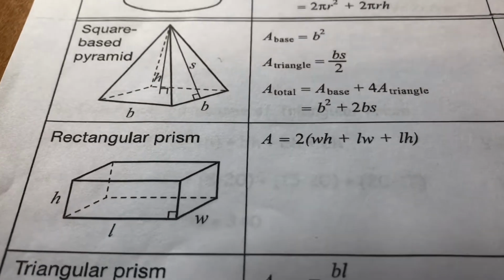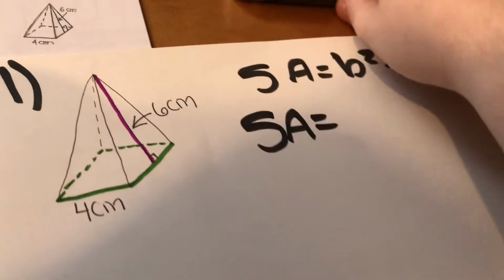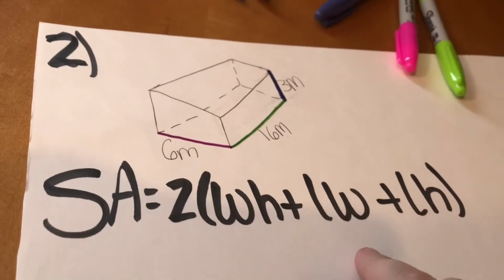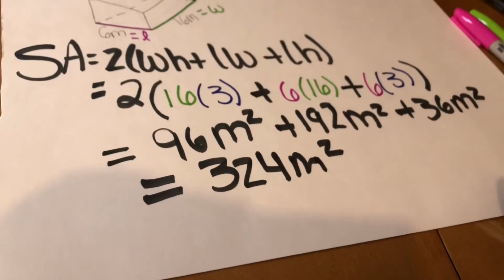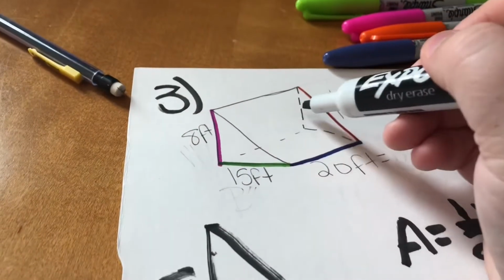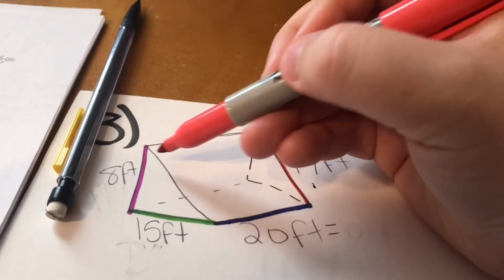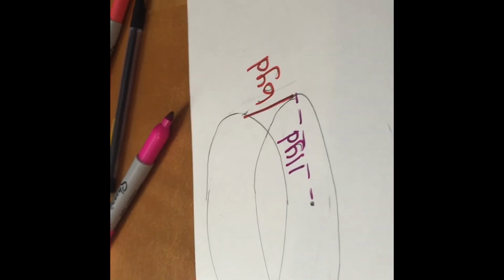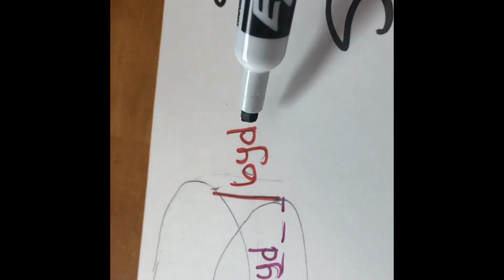Surface area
Mrs. Woods and Mrs. Jones week 3 packet days 11-15.